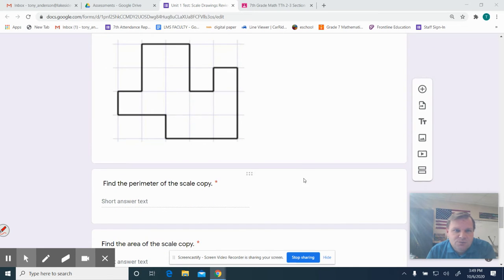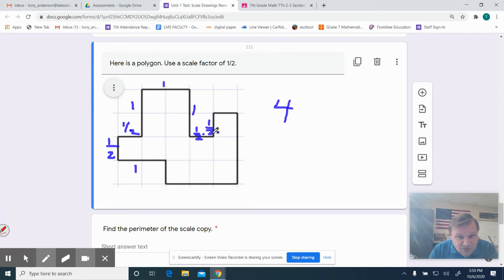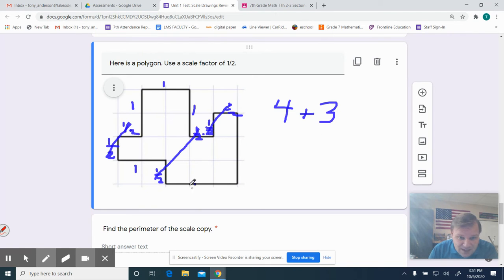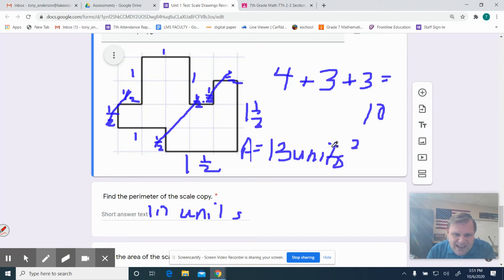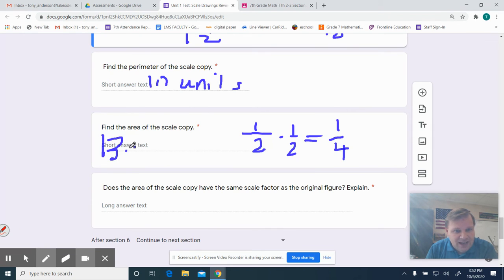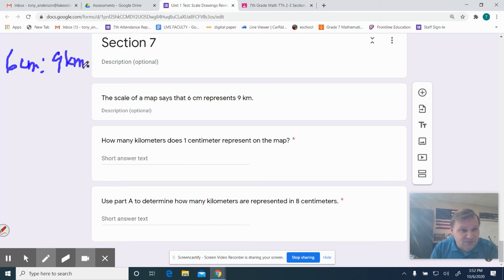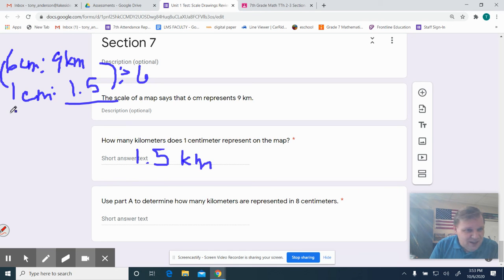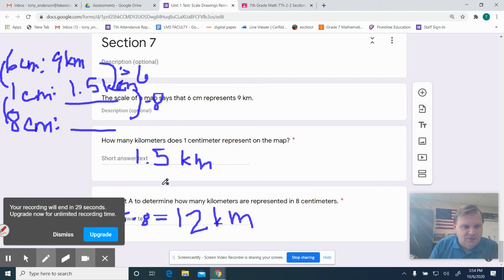Unit 1 Review #5-6